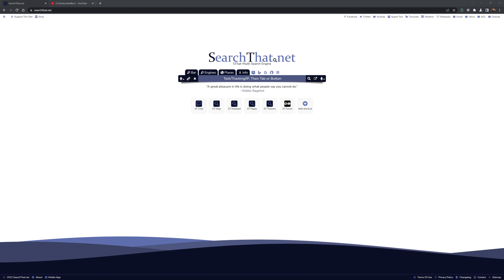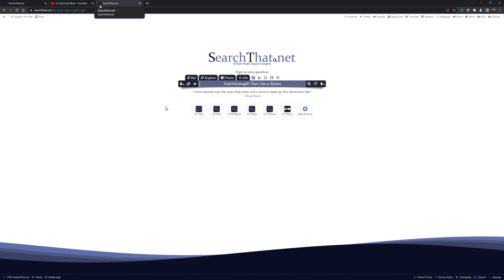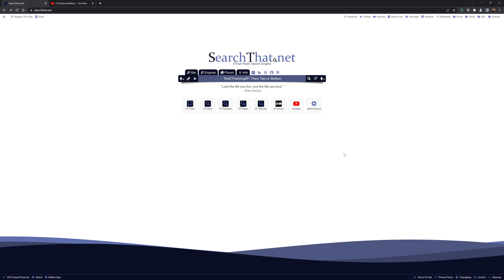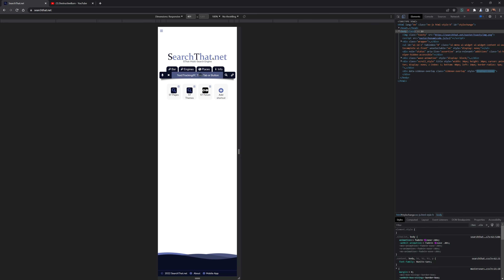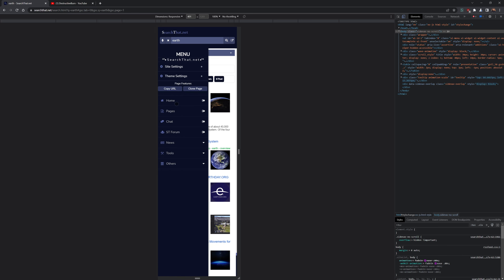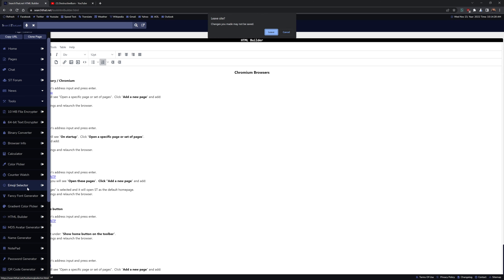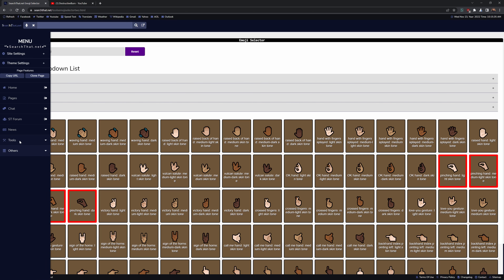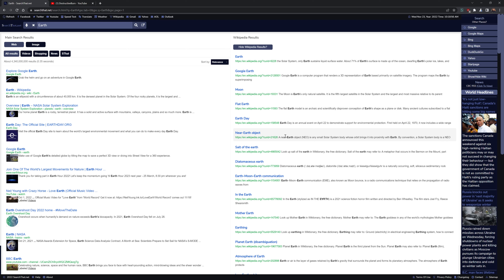SearchThat net v9.07 Lookback "Nov 23, 2022"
♥——ABOUT——♥
In this video, I show pretty much the basics of ST before the changes of v10+

♥——END VIDEOS——♥
SearchThat net v10.12 Full Feature Look